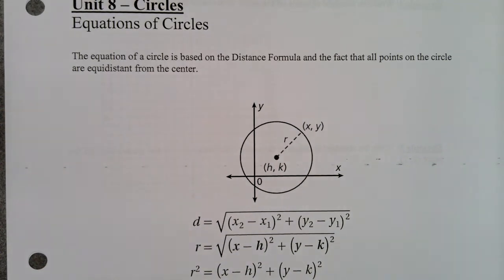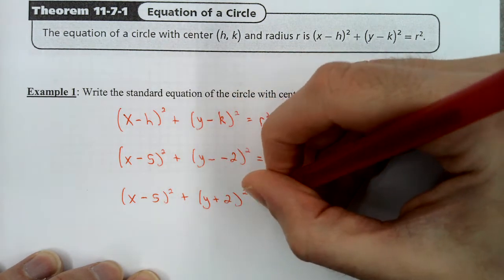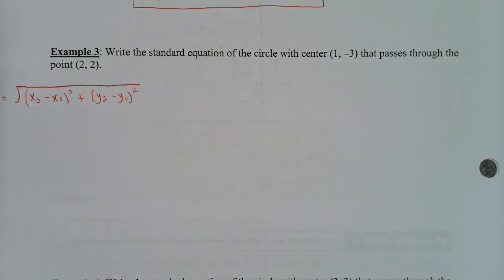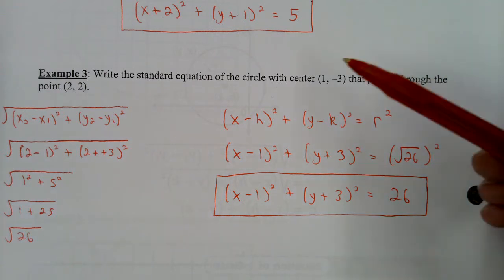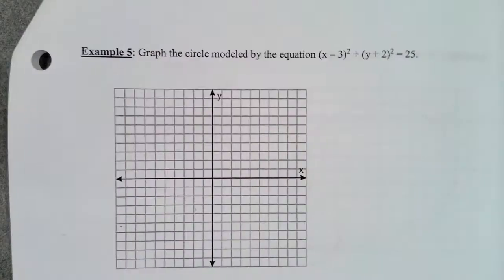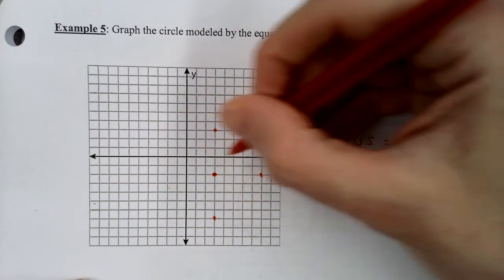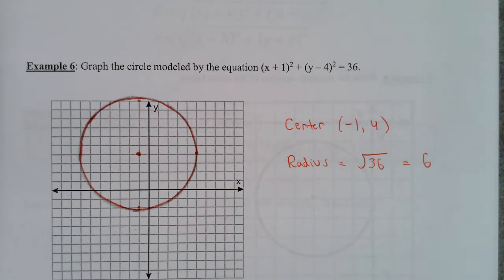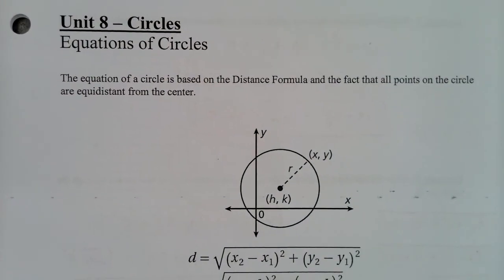Geometry CP - Unit 8 Lesson 3 - Equations of Circles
This video shows you how to write the equation of a circle.